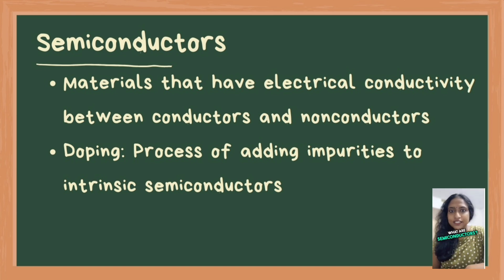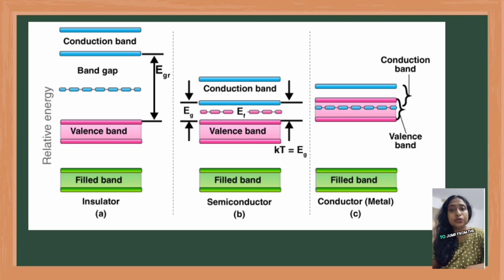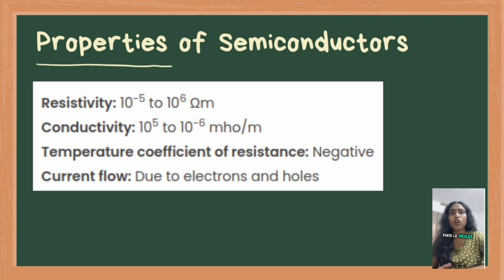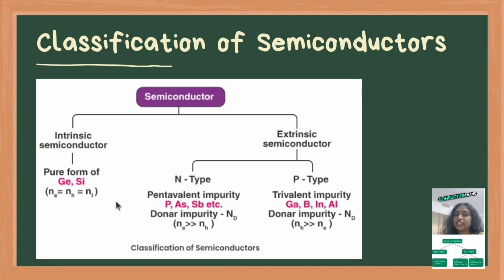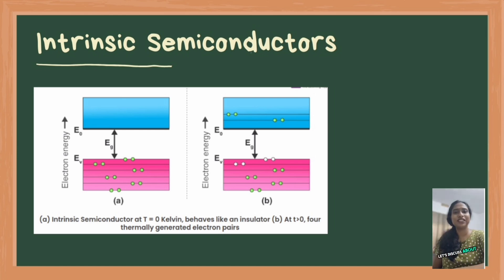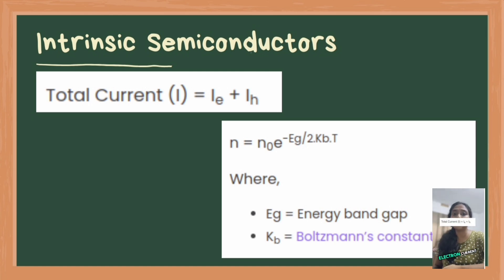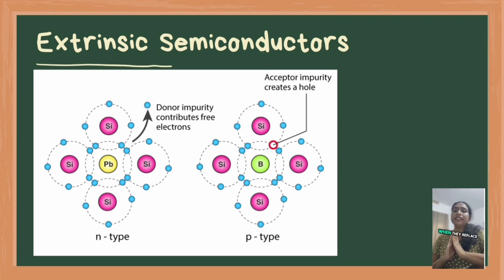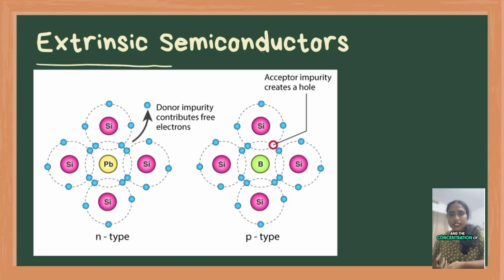IEO | Engineering Physics - Semiconductors: Types | Kerala PSC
Part II | Engineering Physics | Module 2 |  Solid state Physics | 01 Semiconductors ­ Intrinsic and Extrinsic semiconductors  | English | Kerala PSC (KPSC) | Industries Extension Officer | Cat. No. 30/2024

In this video, we dive deep into the fascinating world of semiconductors, materials that revolutionized modern electronics. Learn how semiconductors bridge the gap between conductors and insulators, thanks to their unique ability to conduct electricity under certain conditions. Explore concepts like intrinsic and extrinsic semiconductors, doping, the role of valence and conduction bands, and the significance of the bandgap in determining electrical properties. We also discuss how semiconductors form the foundation of devices such as diodes, transistors, and integrated circuits, powering innovations in electronics and technology. Perfect for enthusiasts of physics, engineering, and STEM education, this video breaks down complex topics into easy-to-understand insights, making it ideal for students, professionals, and curious minds alike.